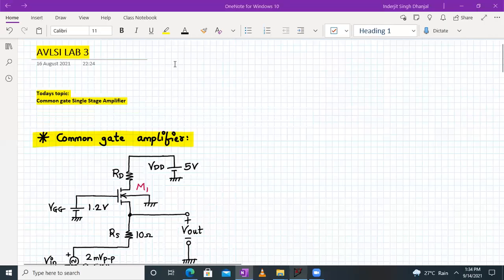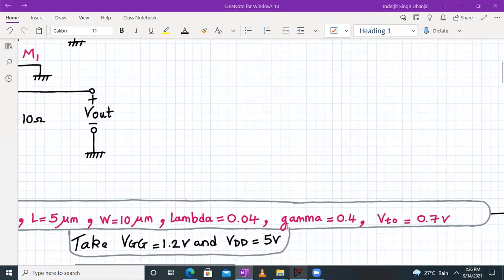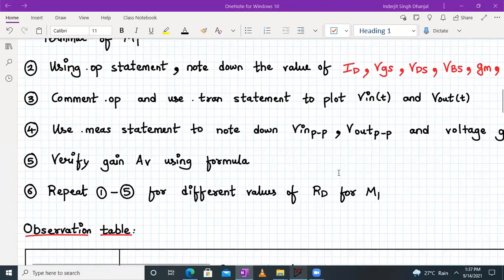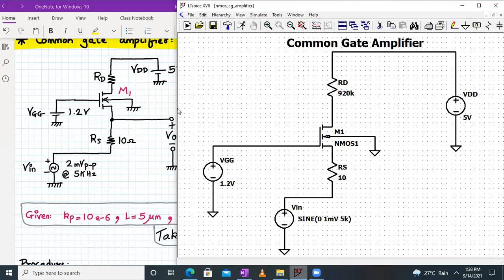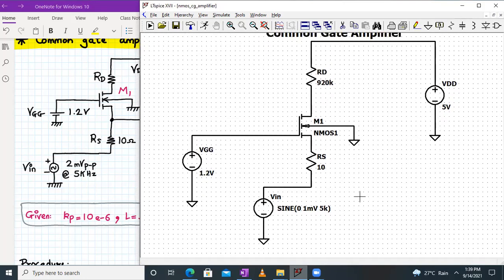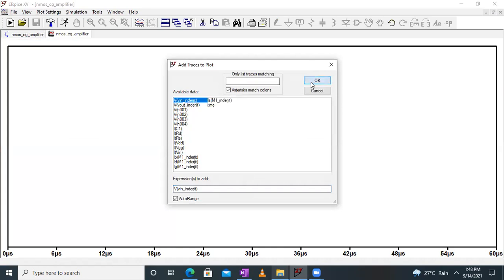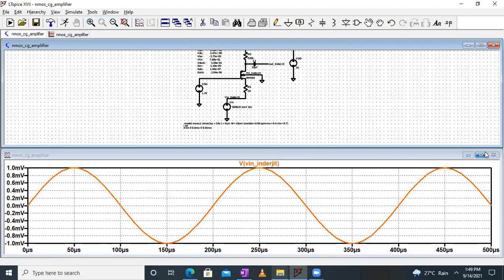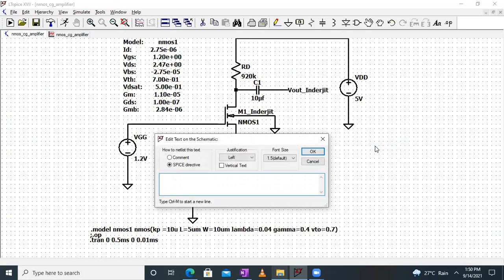Analog VLSI Design LAB 3: Simulation of Common gate amplifier with resistive load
AVLSI LAB 3 video covers the following topics:
1. Simulation of Common gate amplifier with resistive load in LTspice
2. Simulation of CG amplifier for different values of RD in LTspice
3. Estimation of small signal voltage gain by simulation and by calculation